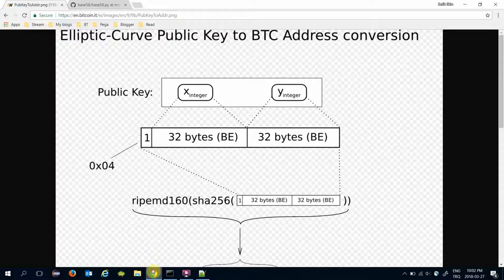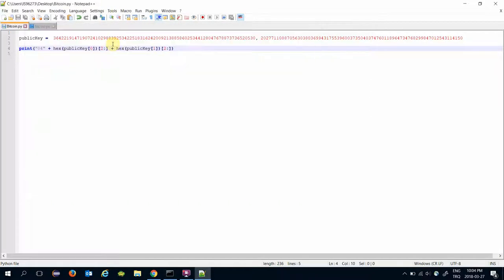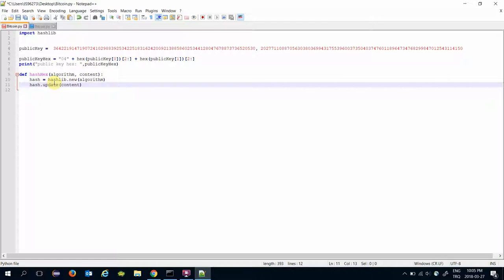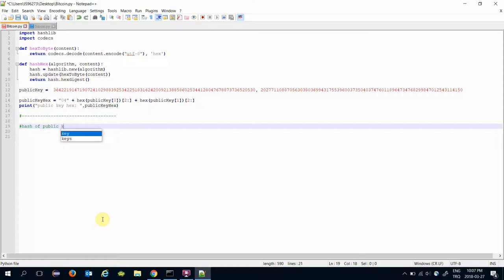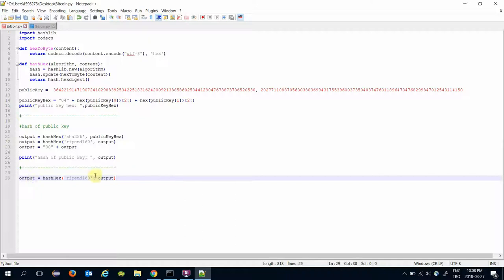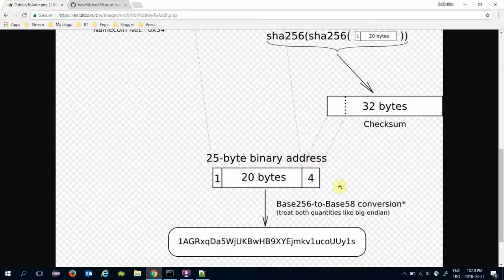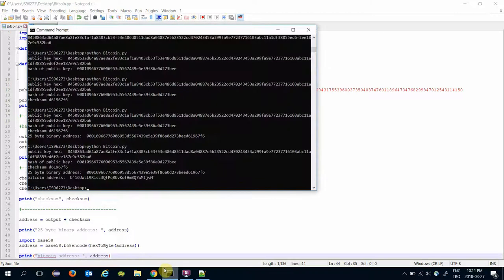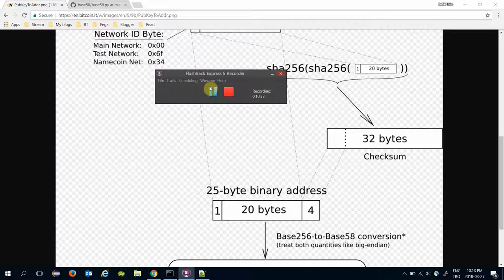How To Generate Bitcoin Address In Python From Scratch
A bitcoin address is derived from member's public key.  Public key refers to elliptic curve public key.